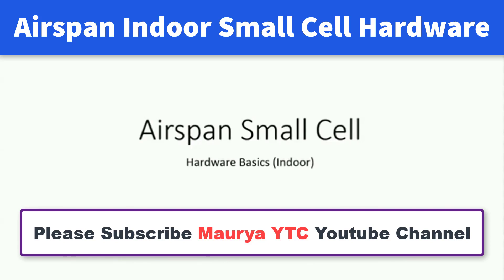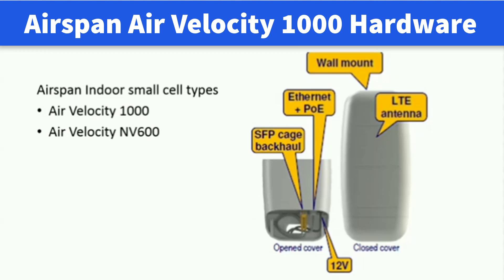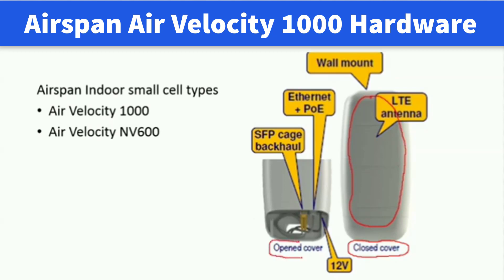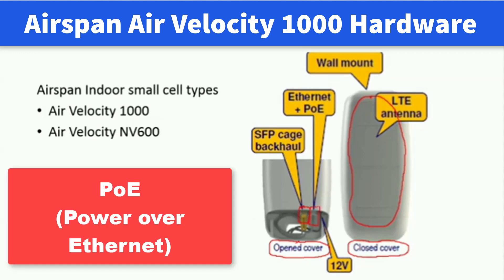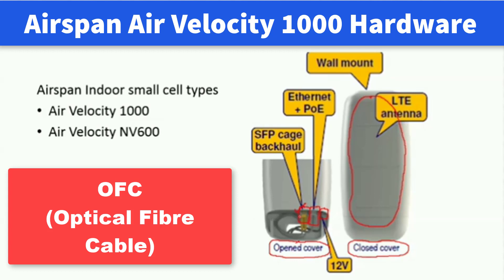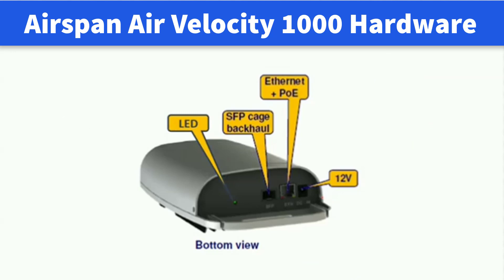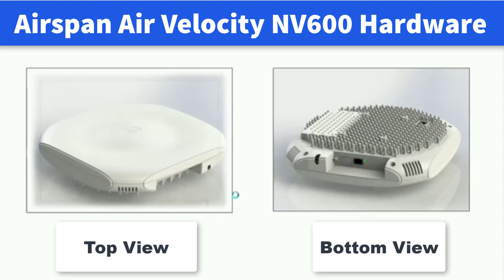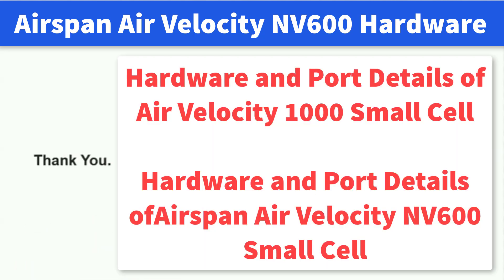Airspan indoor small cell hardware and port details | Air velocity 1000 and air velocity NV600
Revolutionary Indoor LTE and Wi-Fi Small Cell
AirVelocity 1000
PRODUCT SUMMARY
Providing Public Access Networks to Indoor Spaces
AirVelocity is a revolutionary indoor, high performance, LTE-Advanced and Wi-Fi small cell, designed to bring Public
Access LTE networks to indoor spaces. AirVelocity reduces the indoor mobile hot spots and creates much greater
indoor coverage for end users. AirVelocity can deliver additional LTE capacity and coverage in densley populated
locations.